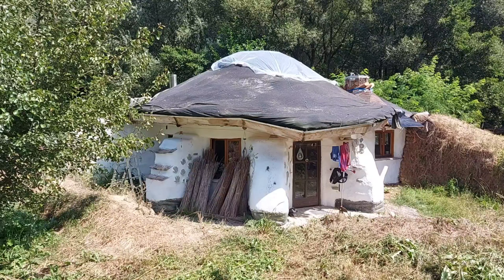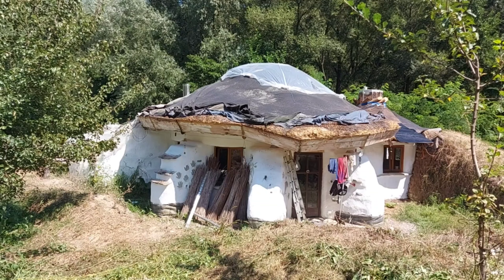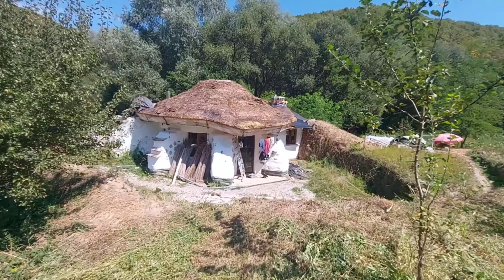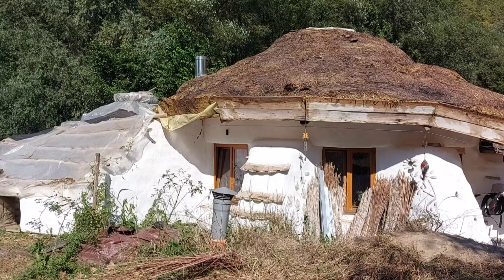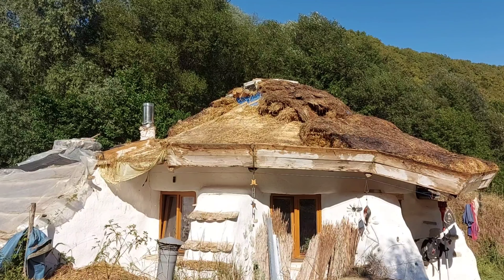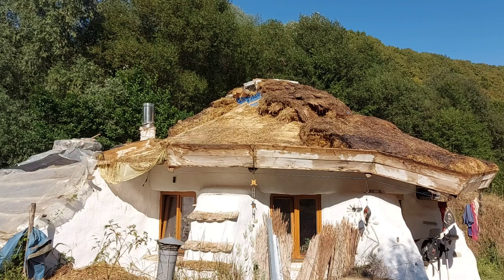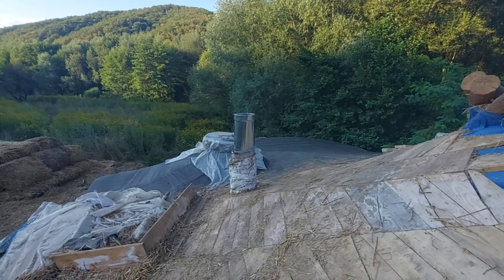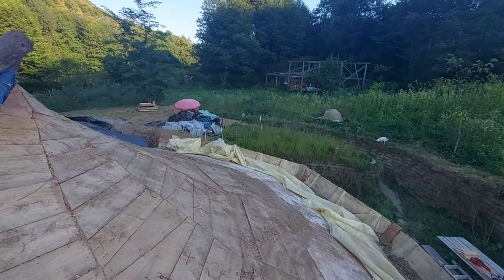S06 - Ep08 A strange roof - 10 Clean roof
This video is part of "BS - green roof" and "BS - exterior of the house" playlist available here:

If you enjoy this project and you will love to see it grow consider o small donation
🌳🙏 nascutdintarana.ro/2022/02/20/auto-sustenabilitate/